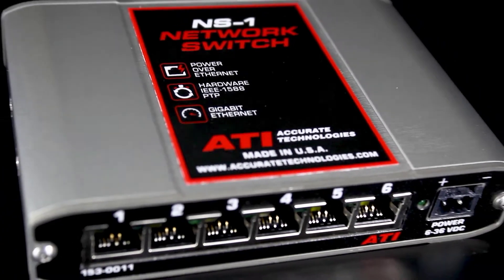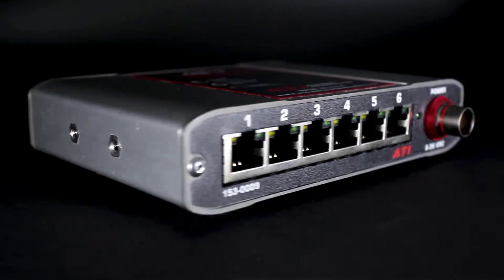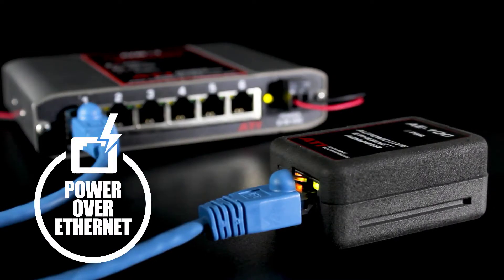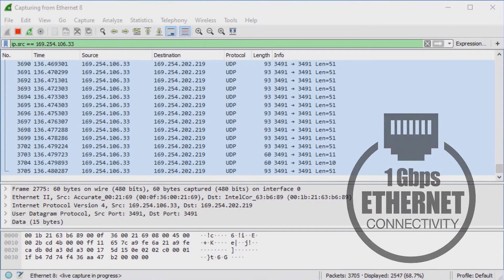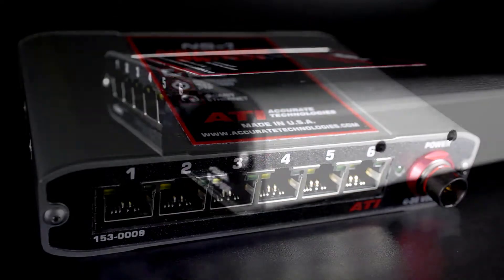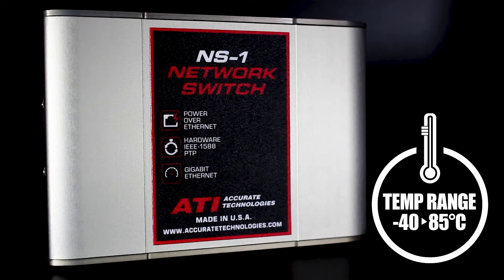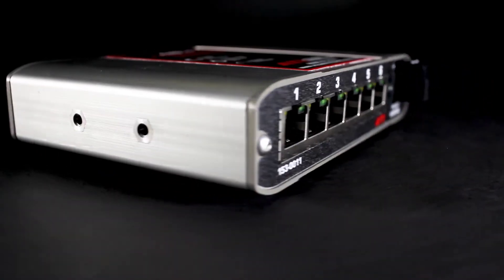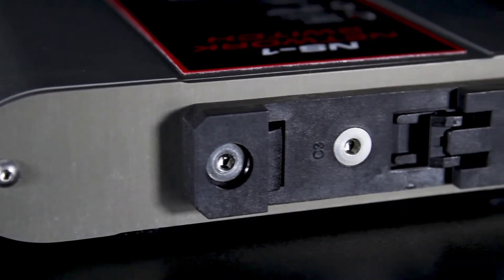NS-1 Network Switch Overview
The NS-1 Network Switch is a 6-port Gigabit Ethernet switch that is designed to meet the needs of using Ethernet devices in development vehicles and industrial applications. It provides a unique combination of features not found in most commercial and industrial Ethernet switches.

NS-1 Key Features:
- (6) 10/100/1000Mbps Gigabit Ethernet ports
- Supplies Power over Ethernet (PoE) on all 6  ports
- Automotive surge tolerant wide operating voltage of 6 to 36VDC
- Wide operating temperature range for hot and cold weather testing
- Rugged metal enclosure with mounting holes
- Fan-less design for high reliability
- Lemo and Phoenix terminal block power connector options
- DIN rail bracket option for industrial applications
- Supports IEEE-1588 Precision Time Protocol (PTP) in hardware on all 6 ports
- Compatible with standard Ethernet devices